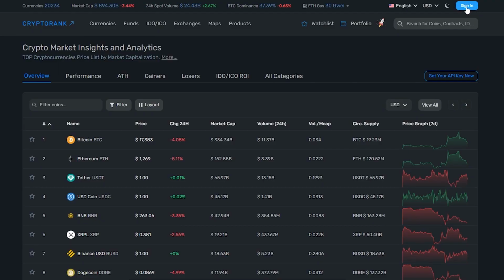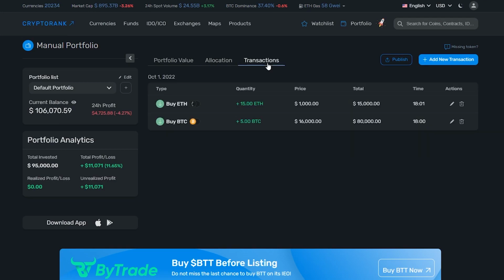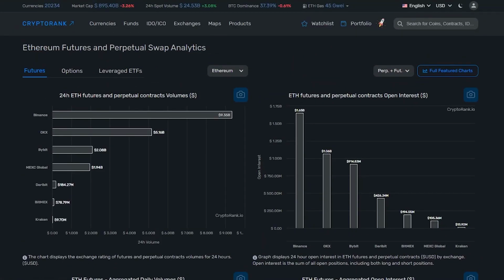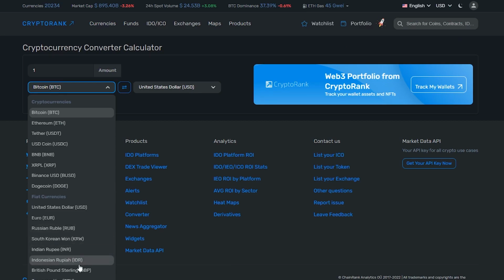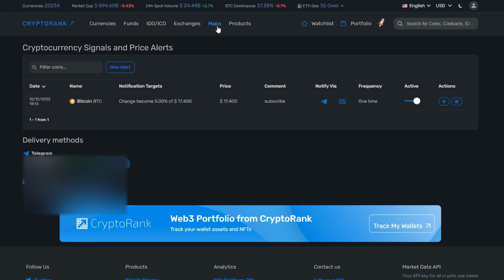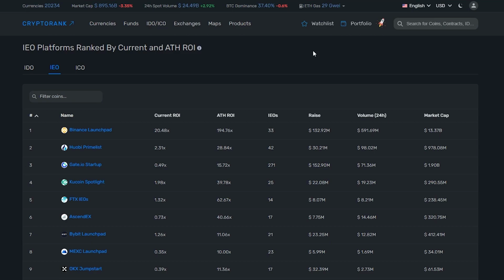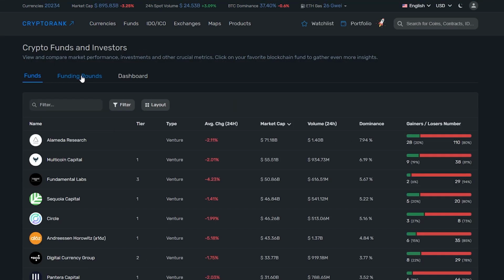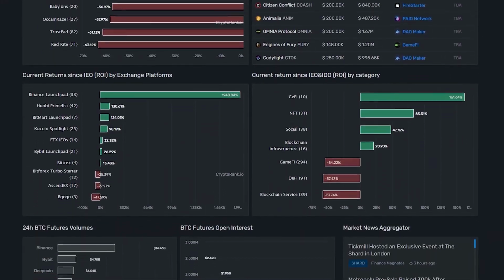ONE CLICK AWAY FROM EVERY DATA! | CRYPTORANK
We will learn how to track cryptocurrencies based on their market cap, volume, and launchpad revenue. Also, we'll see the upcoming airdrops and token sales.